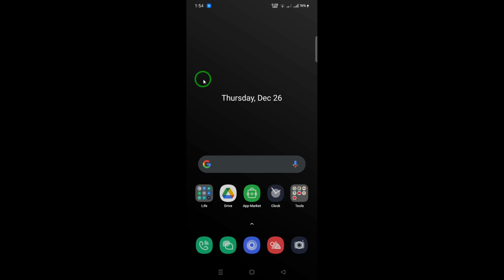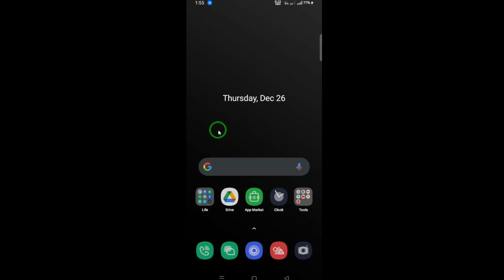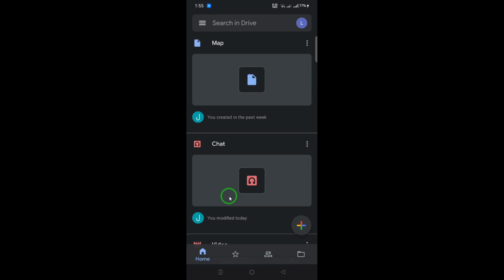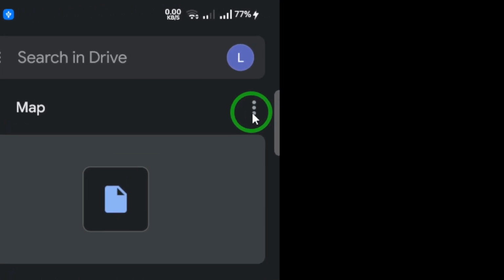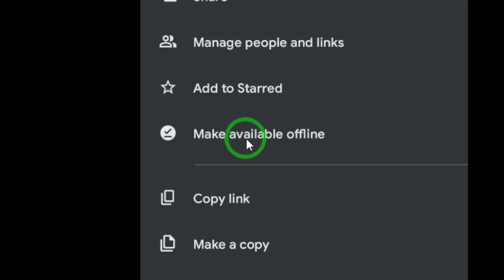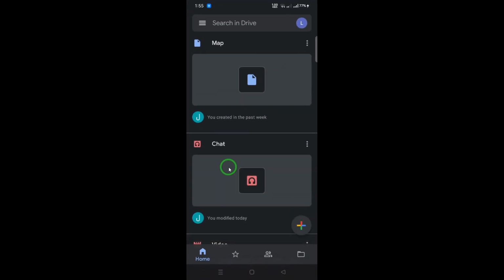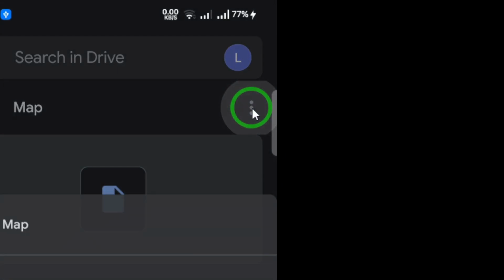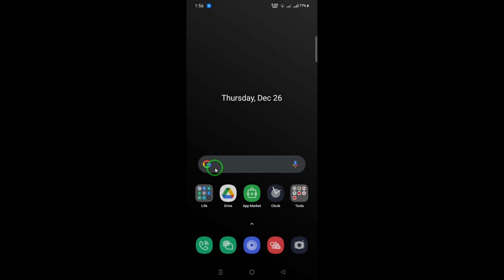How To Make A File Available Offline In Google Drive (Updated)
Learn how to make a file available offline in Google Drive with this simple and updated tutorial. Access your important documents anytime, even without an internet connection, by following these easy steps.

1. Open the Google Drive app.

2. Find the file you want, click on the three dots next to it.

3. Click "Available offline."